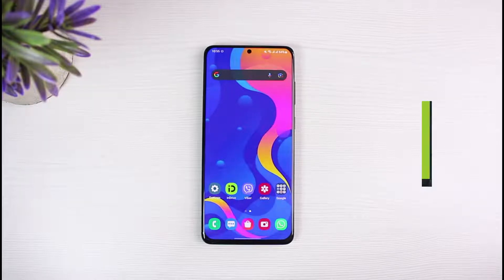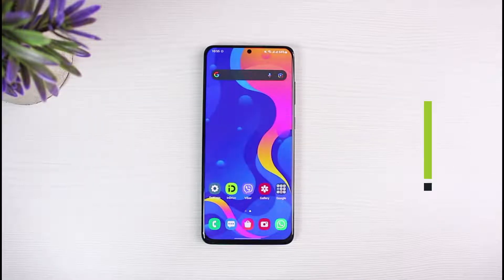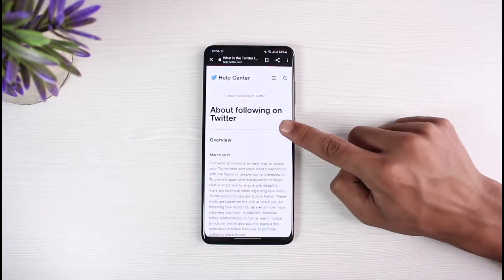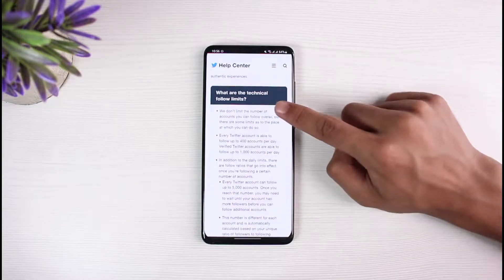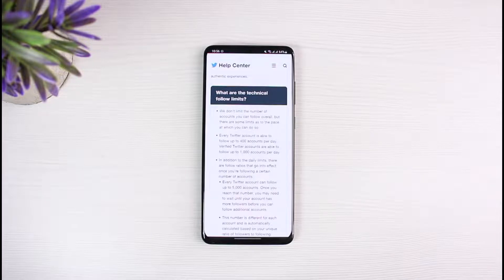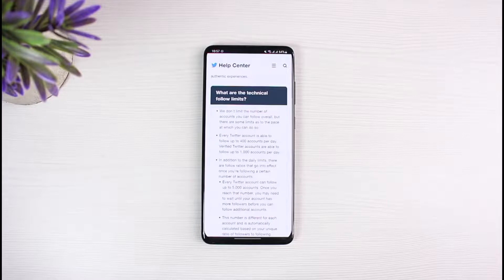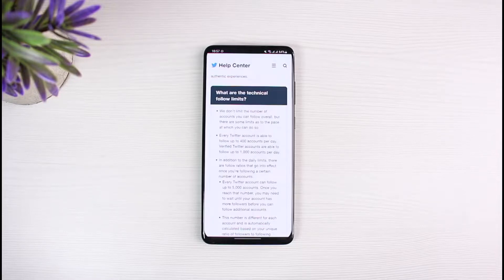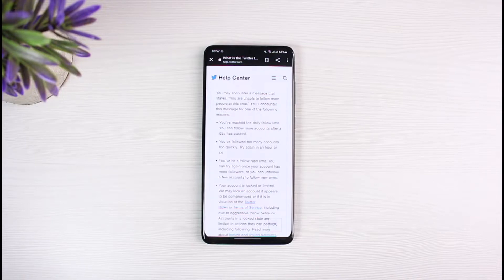How to Fix Twitter Follow Limit !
In this tutorial video, I am simply going to show you how to fix the Twitter follow limit.

Up to 5,000 accounts can be followed by each Twitter account. When you hit that point, you might have to hold off on following other accounts until your account has more followers. Each account's specific ratio of followers to followers is used to automatically generate this value, which varies for each account.

0:00 Introduction
0:19 Things to Understand
1:19 Twitter Help
2:37 Outro: Final Verdict